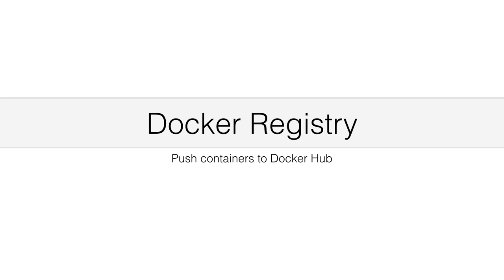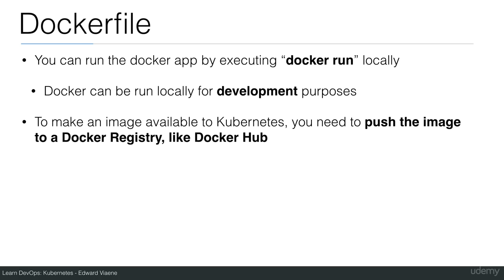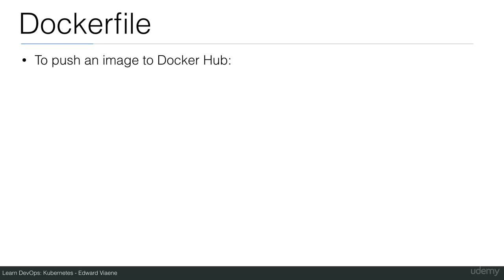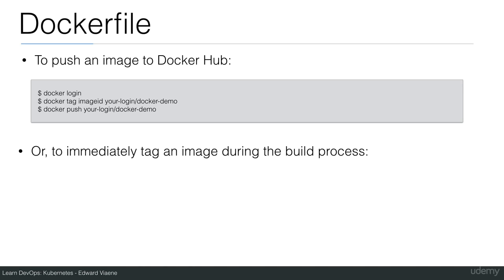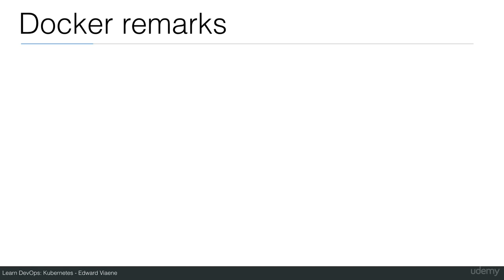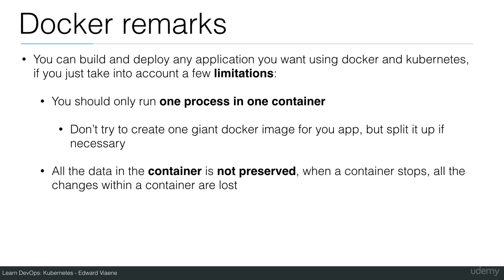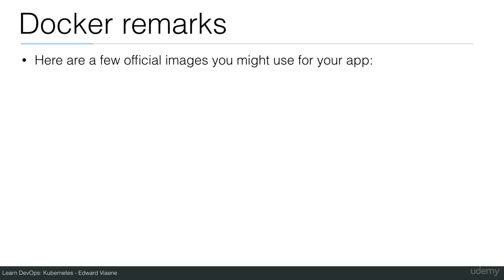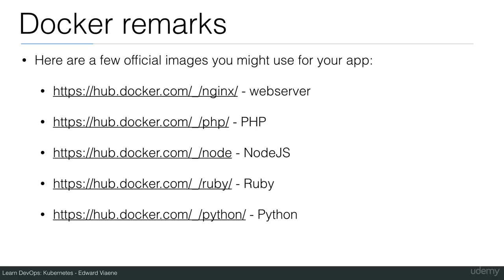Week 2 Lecture 15 Docker Image Registry Copy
Keep learning
Week 2 Lecture 15
Docker Image Registry Copy